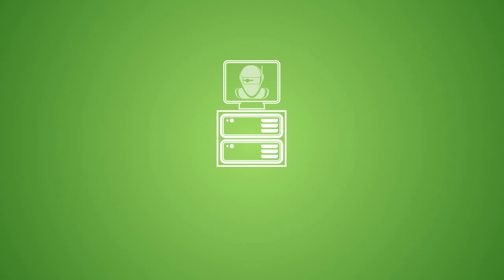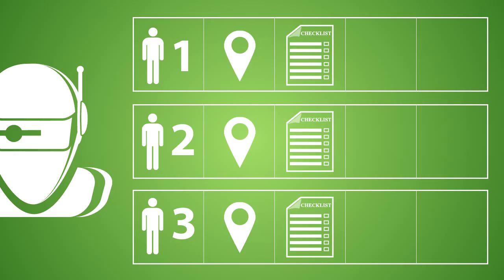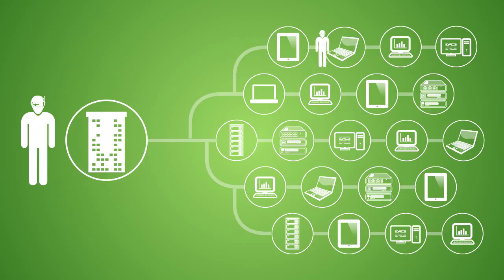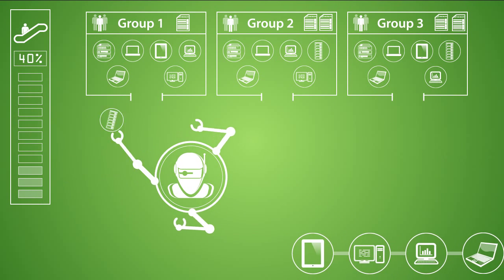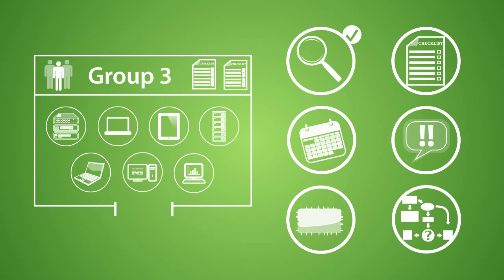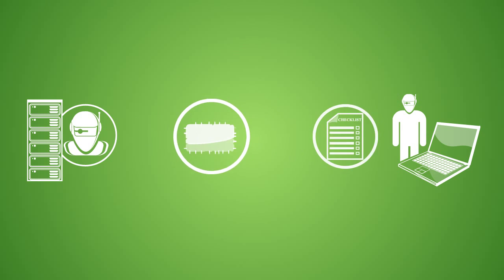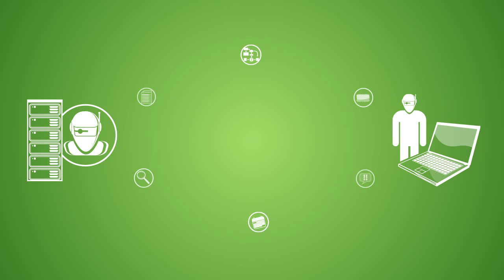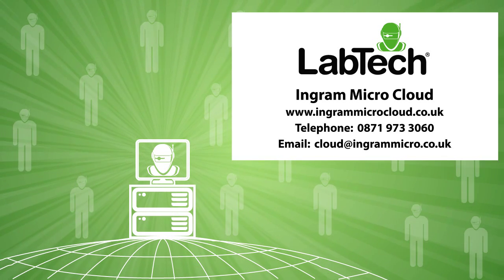LabTech | How It Works